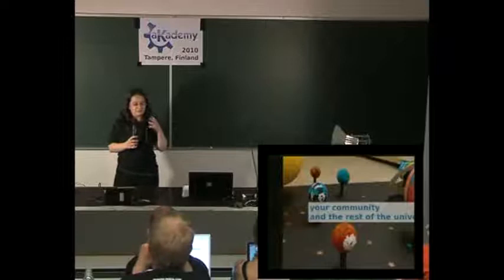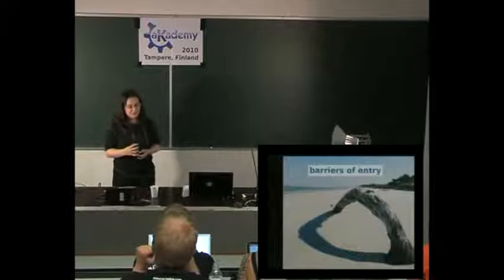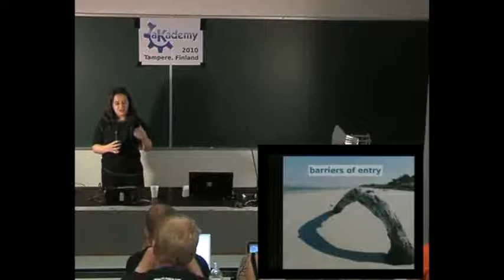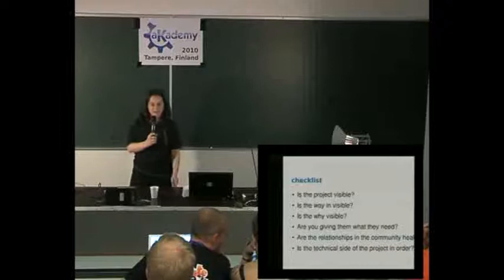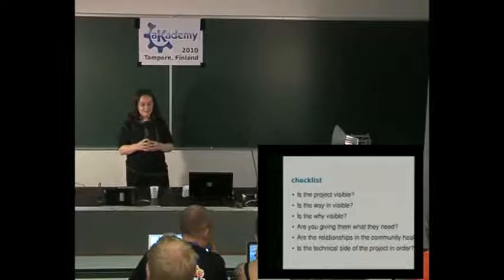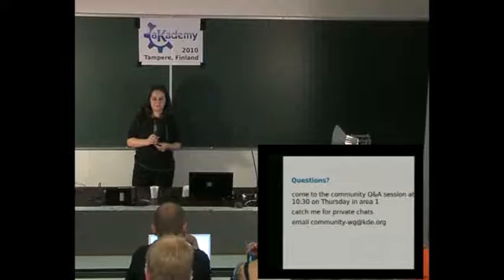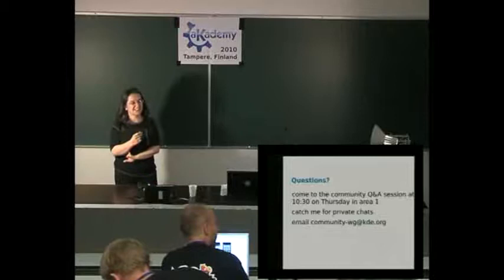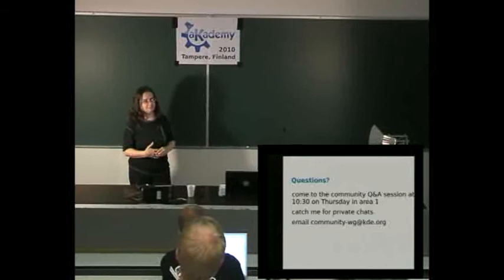KDE Akademy 2010: Pimp My Community - Lydia Pintscher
Pimp My Community
Lydia Pintscher
Akademy 2010 - Tampere, Finland